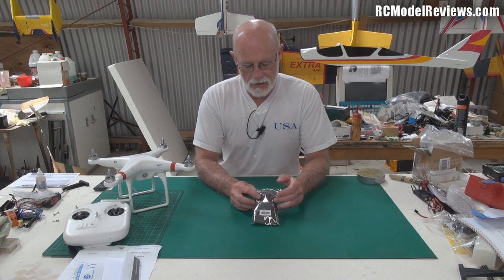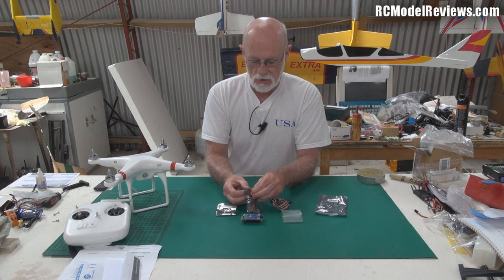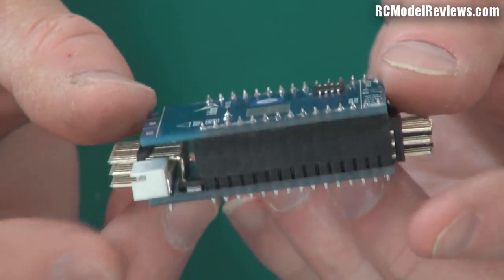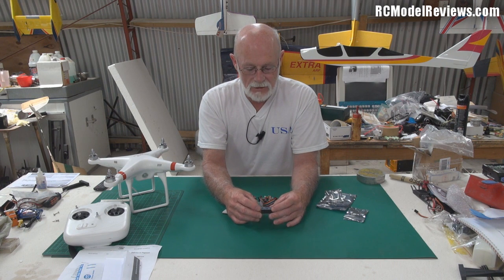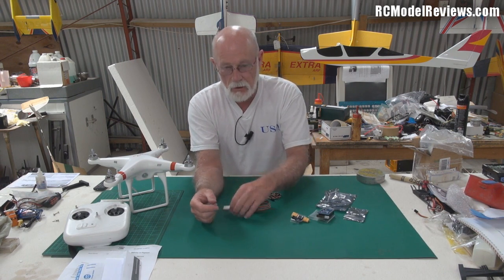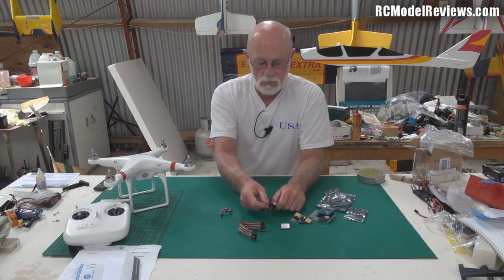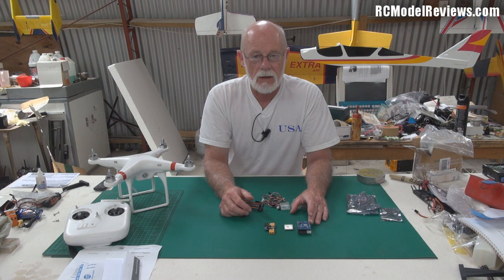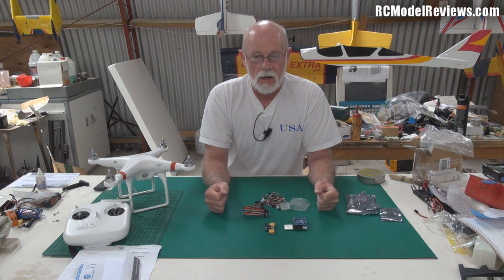Arkbird OSD/RTL for FPV (part 1)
In part 1 of this review of the Arkbird FPV OSD, RTH, stabilization system, I look at what you get for your money.

It will be interesting to compare this product to the FY21/31AP products which I have found to be excellent performers.